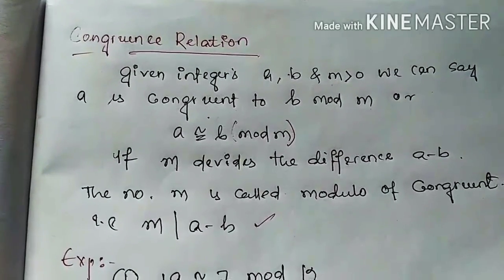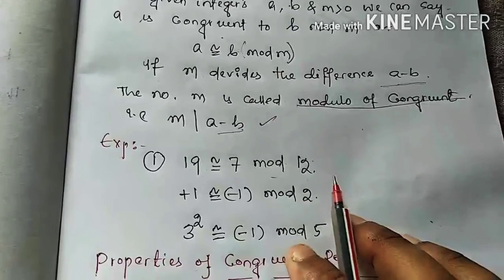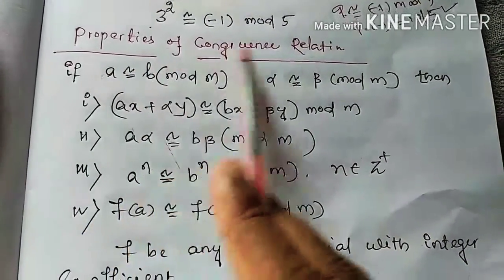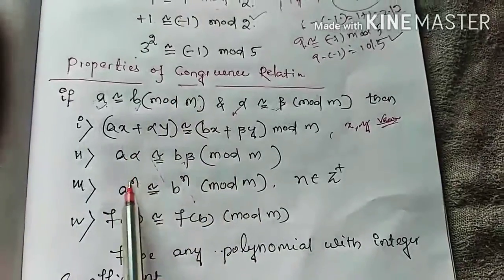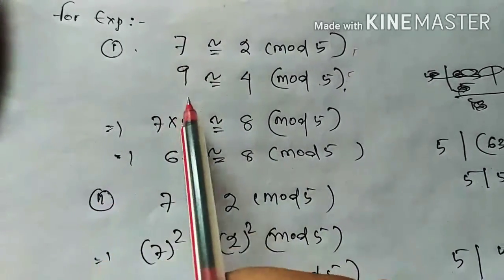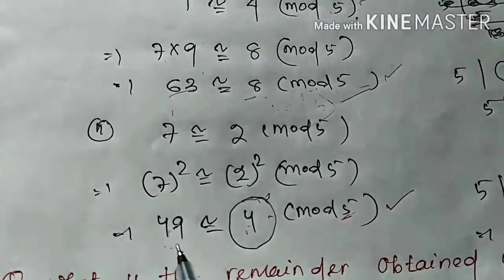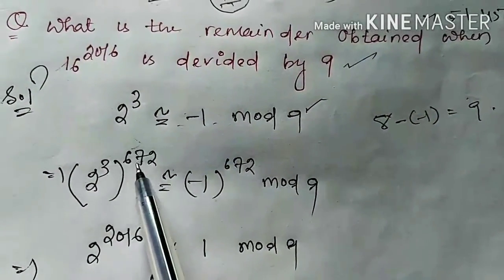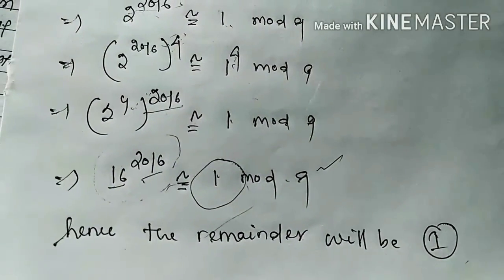Understanding Congruence Modulo Relation | Number Theory Simplified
In this video, we'll dive into the concept of congruence modulo relation, an essential topic in number theory. We'll explain what it means for two numbers to be congruent modulo a given number, how to work with modular arithmetic, and its applications. Whether you're a student new to the topic or brushing up on your math skills, this video offers clear and concise explanations to help you master congruence modulo.